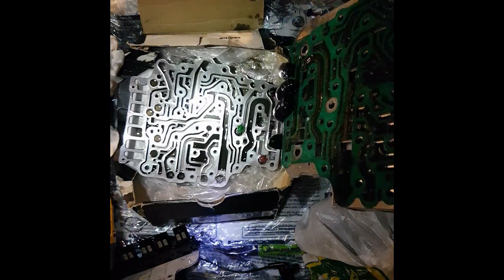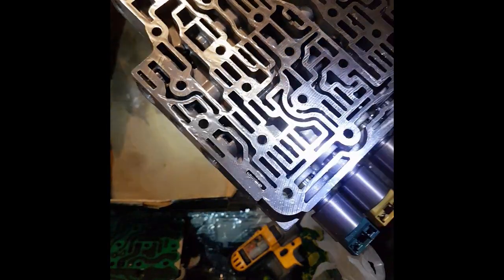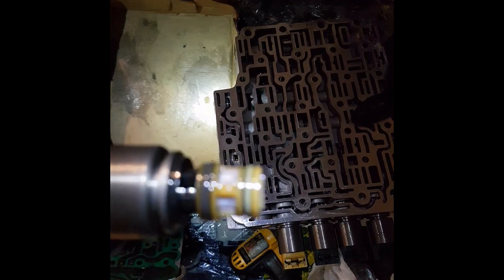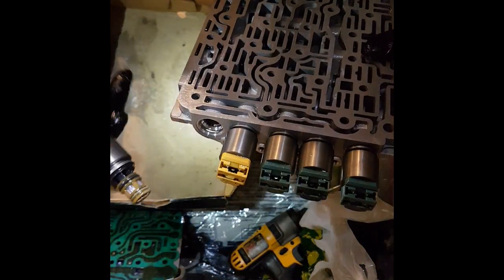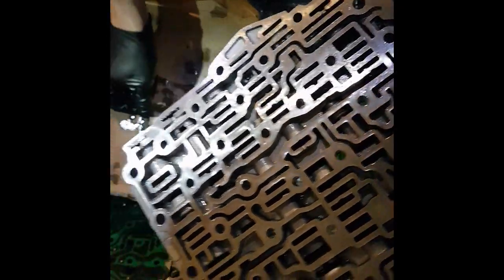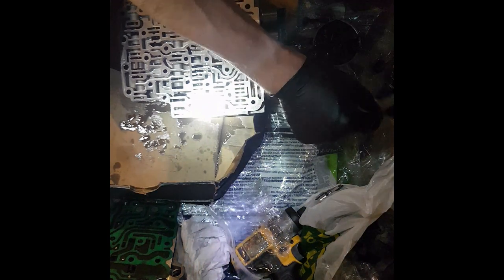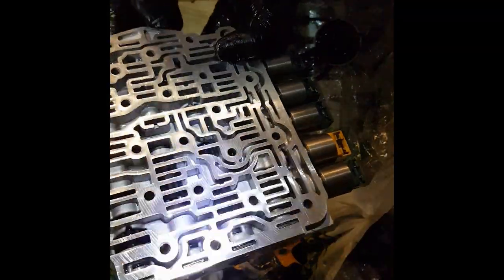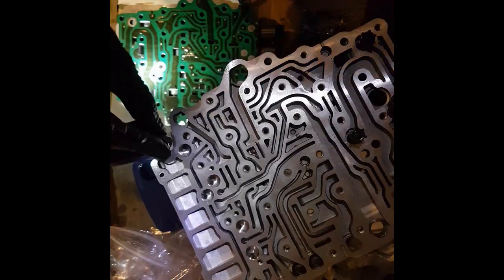Ford Freestyle CVT Video 3 Disassembly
Final part of the job is disassembling, cleaning everything, and putting it back together. Fill with fluid, clear codes, and you should be back up and running.
Sorry it took so long to upload this!
IMPORTANT- if your transmission has reached the point where you have metal shavings in the mechatronics unit, you most likely have deeper problems. This fix may not last! If you're set on fixing it, you want to get the transmission FLUSHED, all new filters etc. I got my Freestyle running again, drove it for a couple months, then had a much worse failure, and I ended up replacing my transmission with a used one! In hindsight I would have just looked for a used one before doing this job, it's just a lot of work for something that didn't end up lasting very long. It's important to change   fluids in the CVT, PTU, Haldex, and differential at least every 100k kms if you want to avoid part failures!